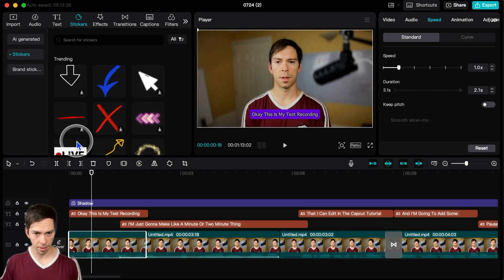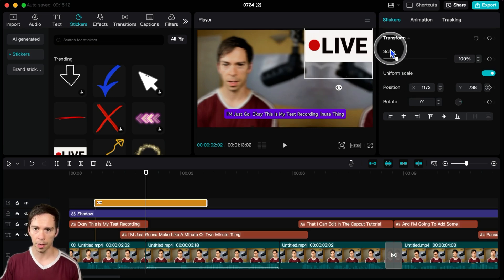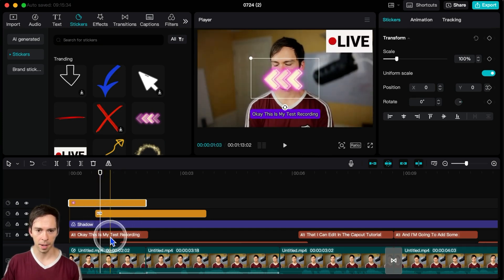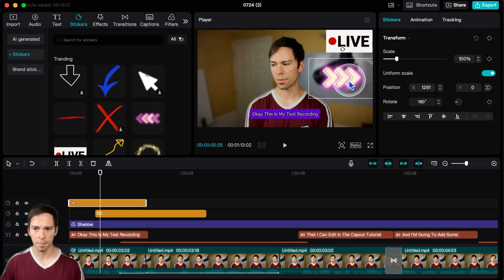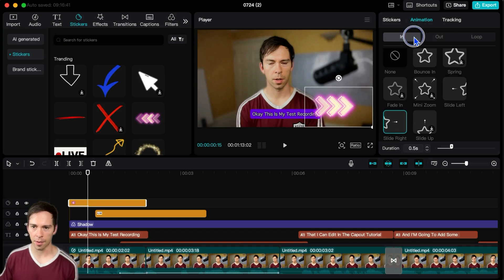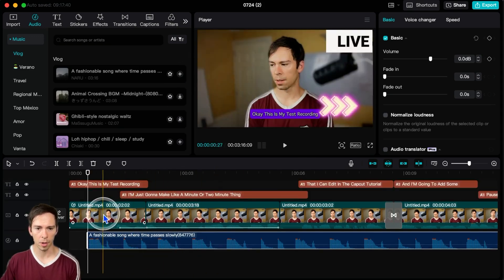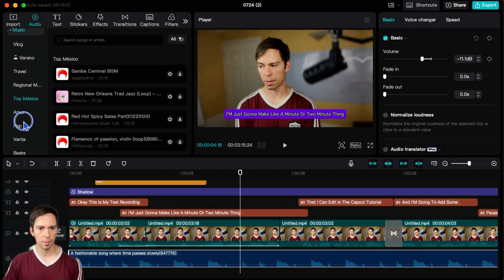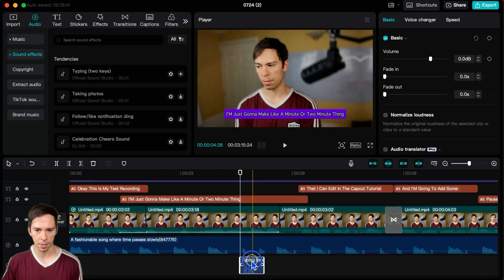Adding Stickers and Sounds to CapCut - Lesson 12